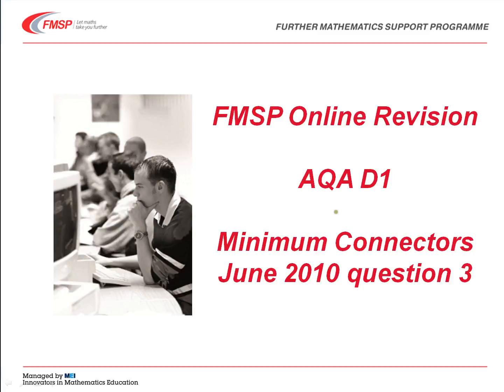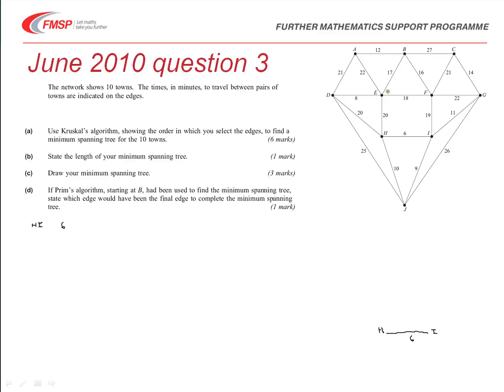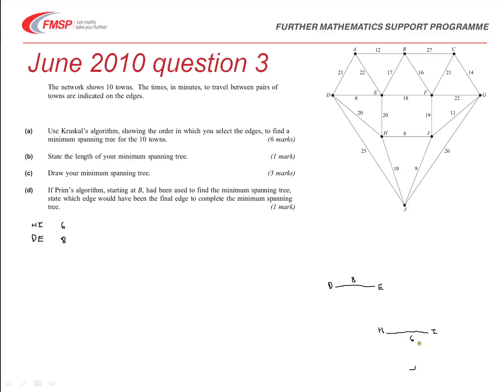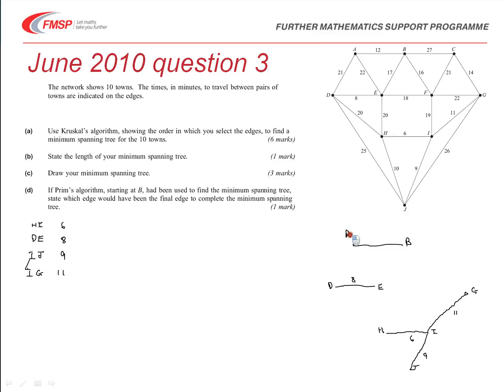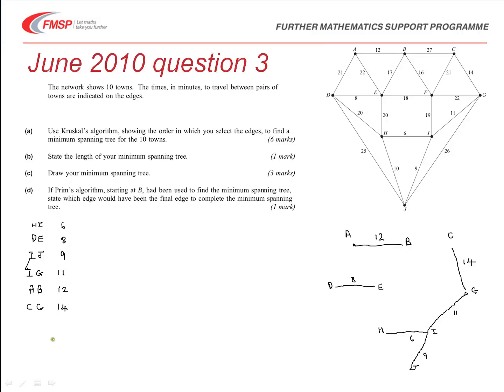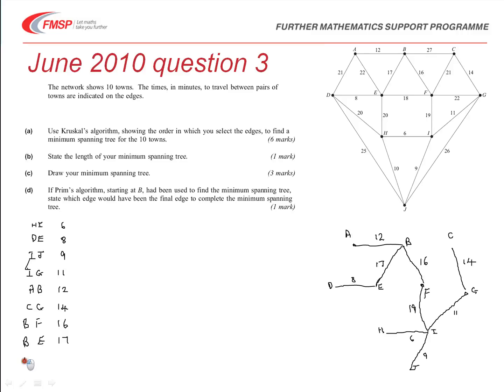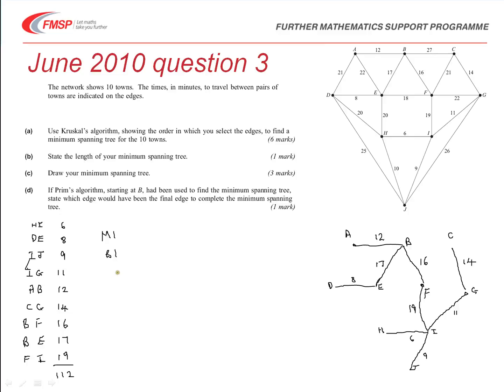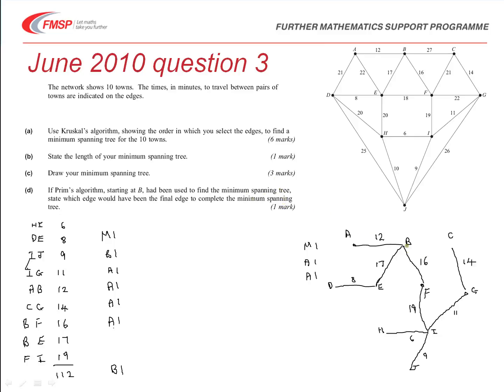FMSP Revision: AQA D1 June 2010 qn 3 Minimum Connectors